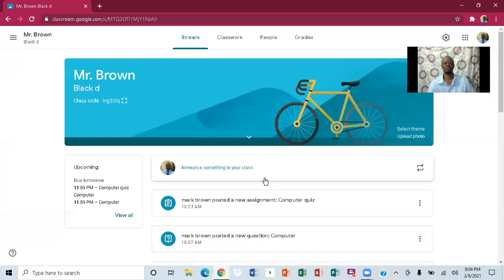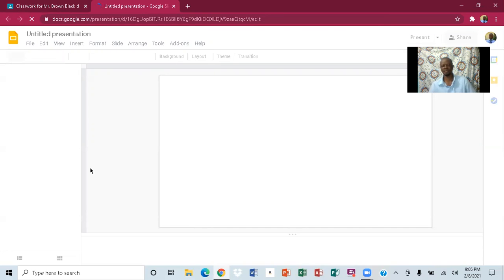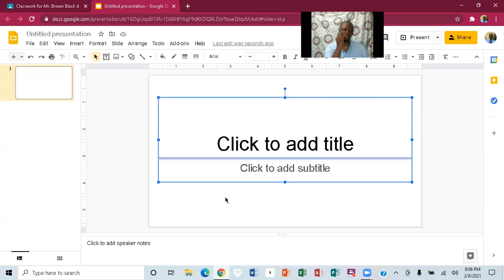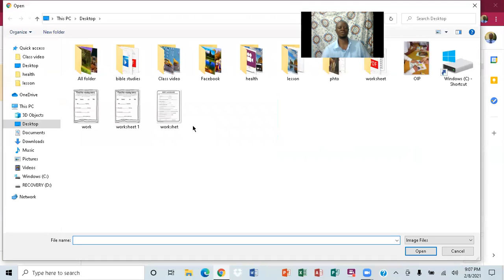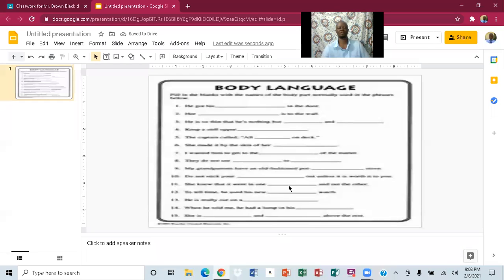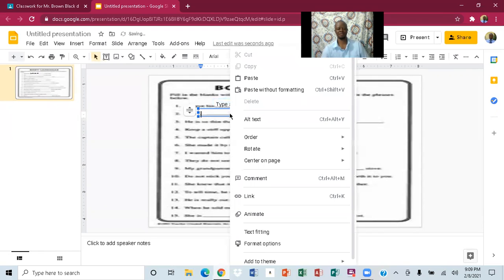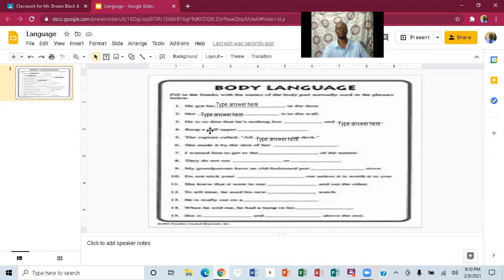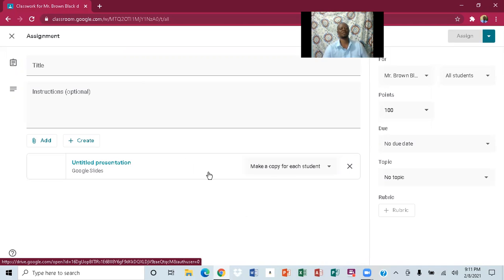How to Import Worksheet into Google Slide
A video walkthrough showing teachers how they can import a worksheet in background image in Google Slides so students can complete their work digitally.